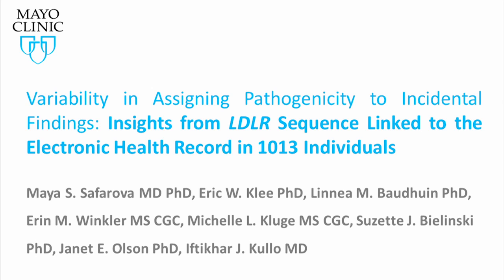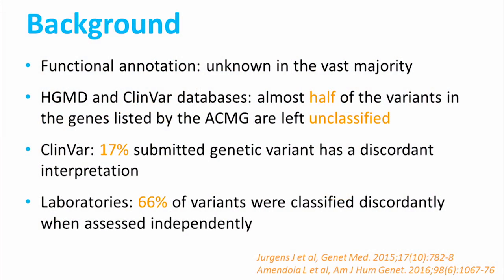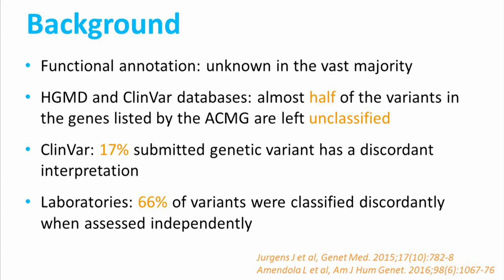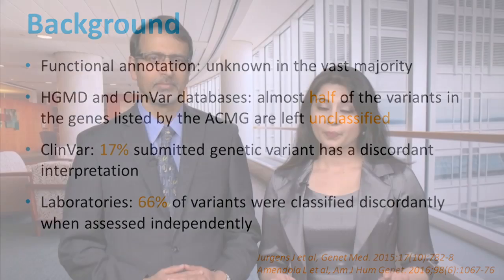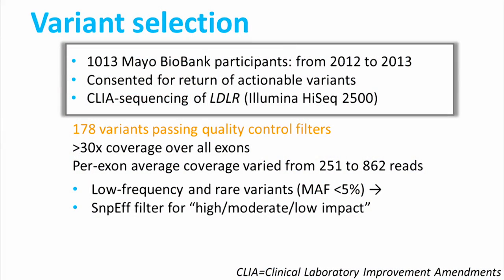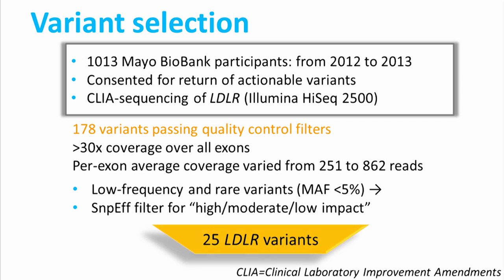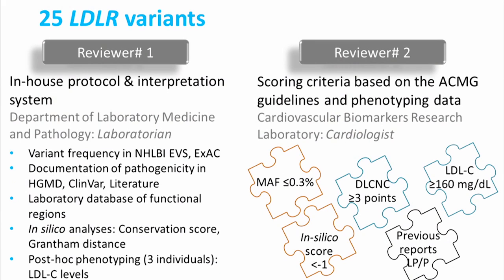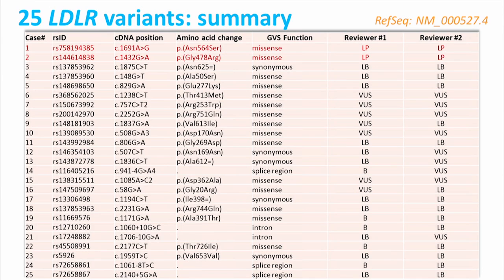Incidental Findings in LDLR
Knowledge of variant pathogenicity is key to implementing genomic medicine. Safarova et al. report variability between expert reviewers in assigning pathogenicity to sequence variants in LDLR, the causal gene in the majority of cases of familial hypercholesterolemia. This paper describes a conceptual framework for a gene/disease-tailored approach to classification of incidental findings.